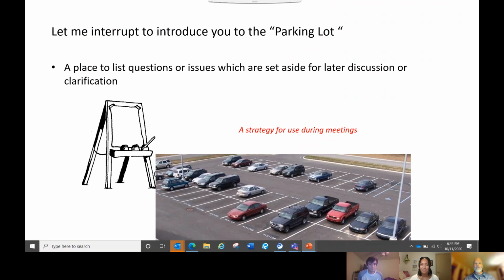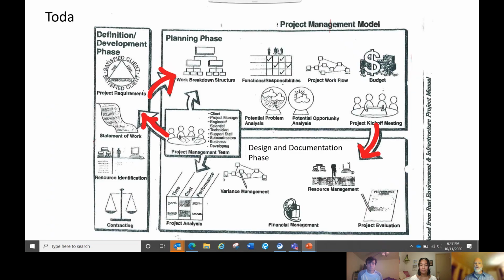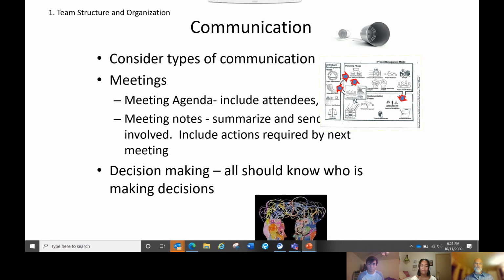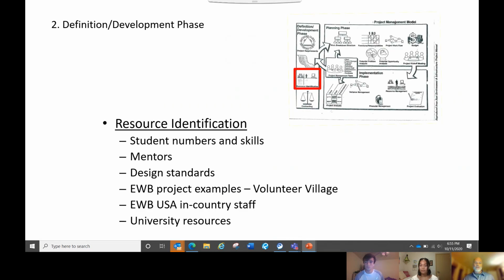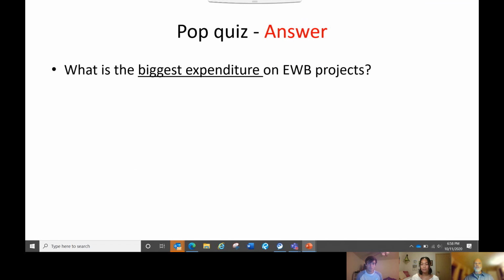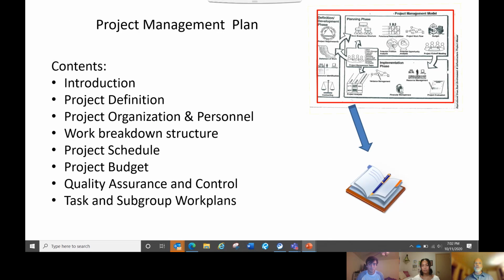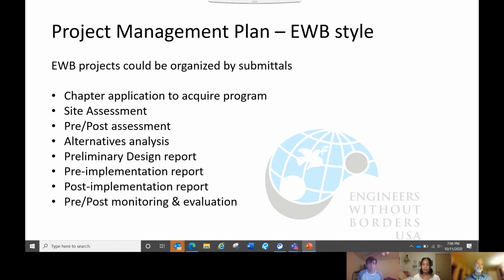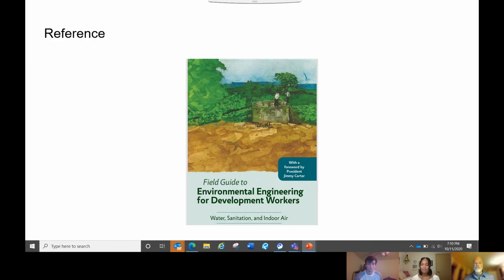VES 2020 - Brad Hughes - EWB-USA Project Management and Leadership Part 1